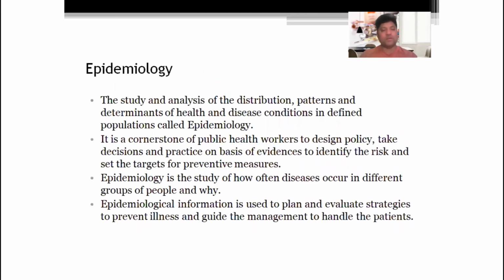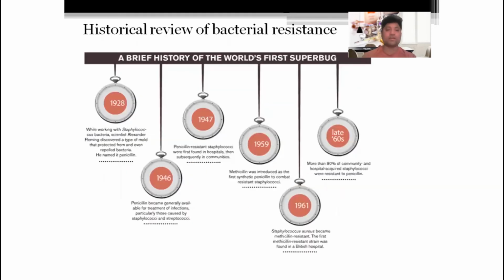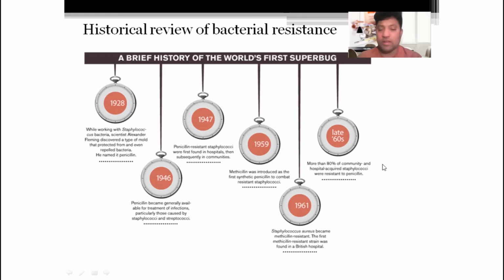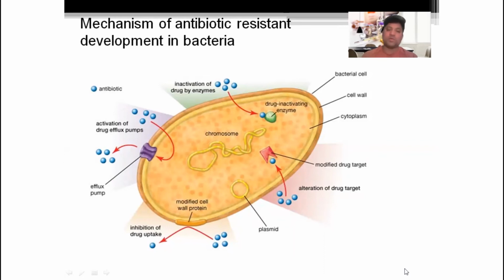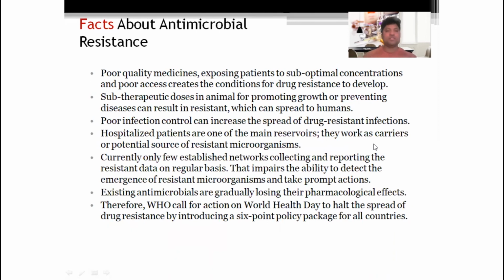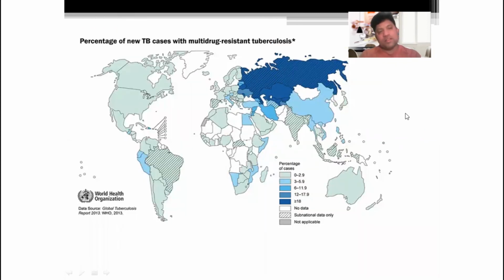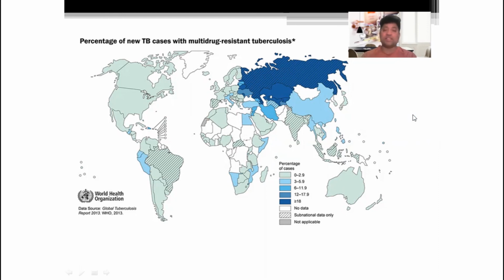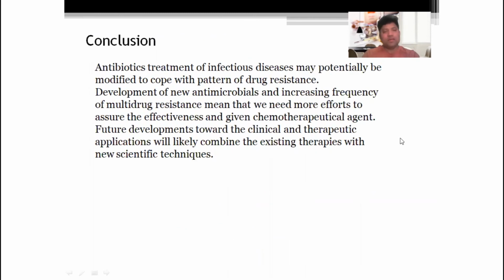Epidemiology and Characterization of Drug Resistant Organisms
Title: Epidemiology and Characterization of  Drug-Resistant Organisms
Presenter: Taha Nazir B.Pharm., M.Phil.(Pharmacology), Ph.D. (Microbiology)